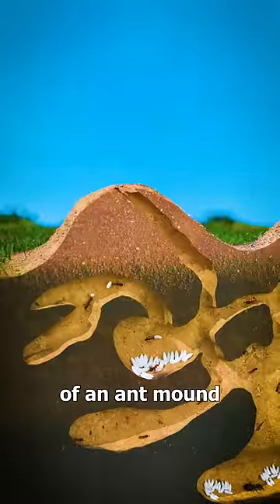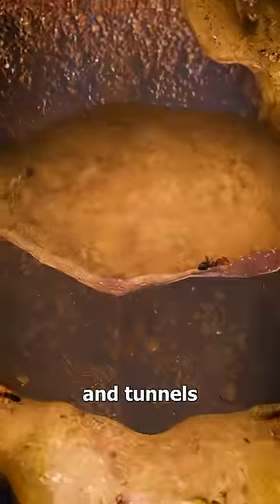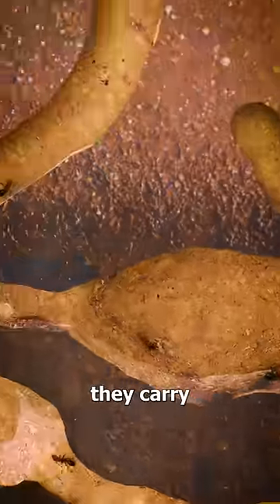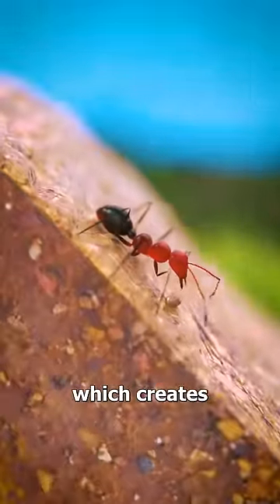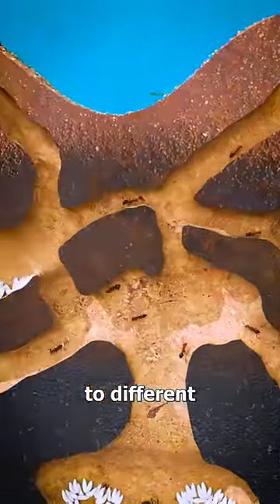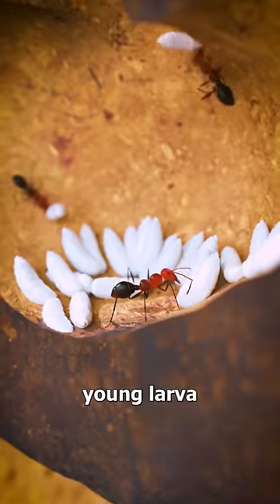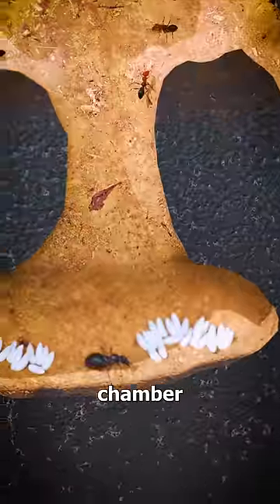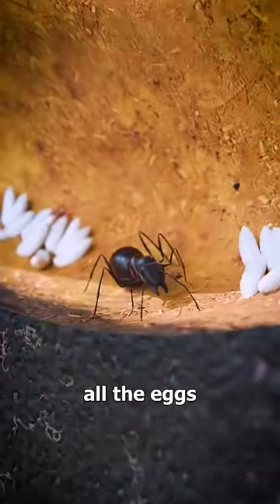Looking Inside of an Ant Mound 🤨